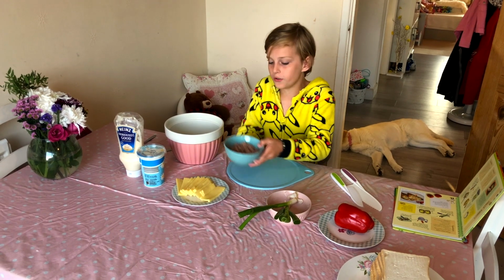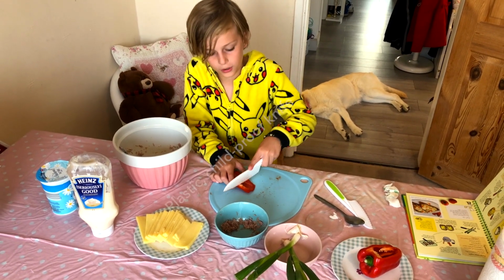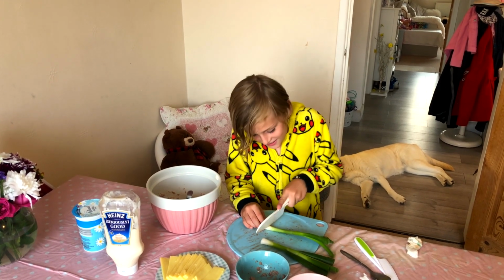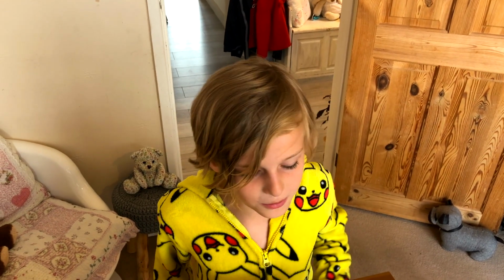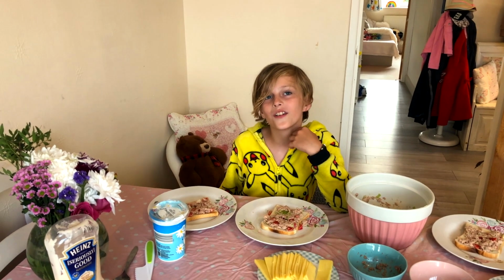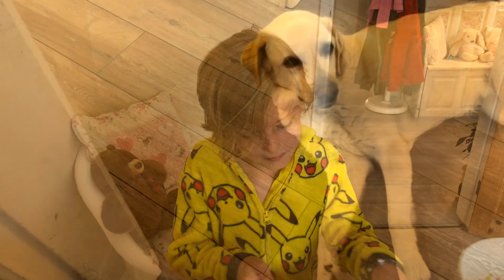Cooking with Teddie || Tuna Melt Toast Toppers || Easy kids recipe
Teddie shows us how to make some delicious, quick toasty snacks!